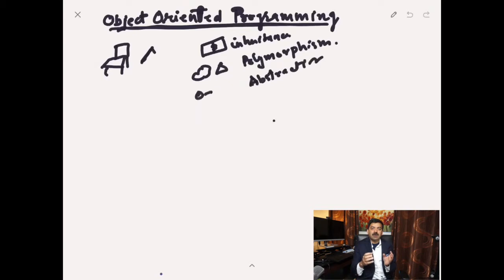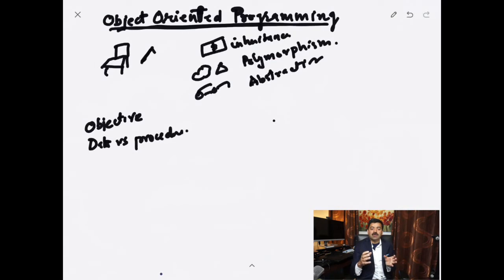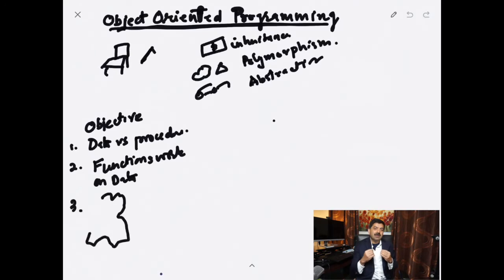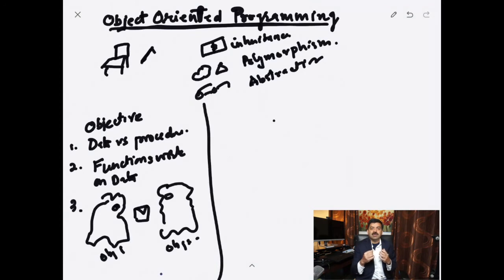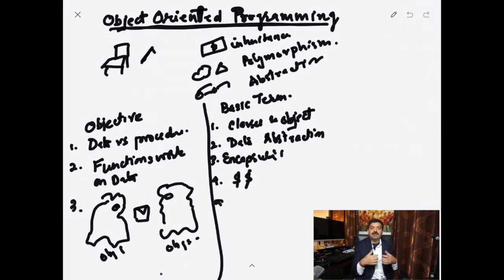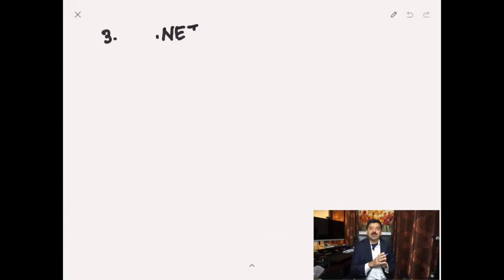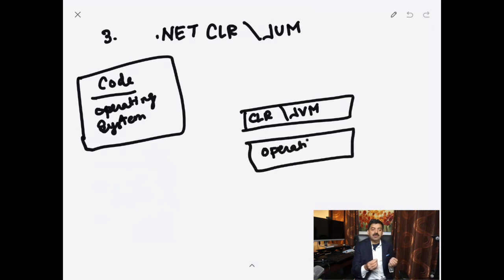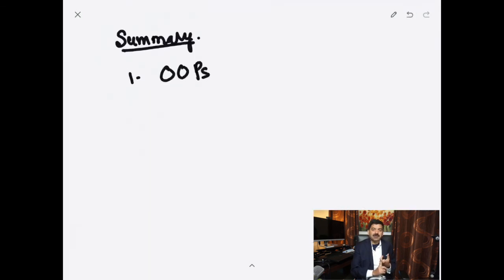How did OOP, CI/CD and CLR/JVM make Software Engineering Cool and Fun !!!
3 Concepts that  made Software Engineering Cool and Fun !!!

0:00 - Introduction
0:30 - How OOP made the software maintenance easy
3:47 - Continuous integration /Continuous Deployment made deployment easy
5:30 - CLR/JVM made software  portability a possibility

1. Twitter